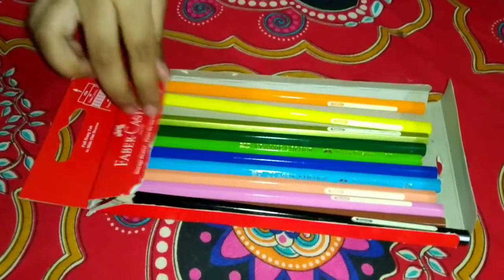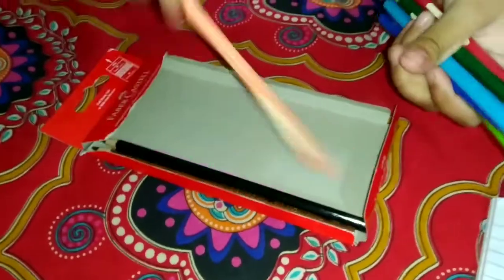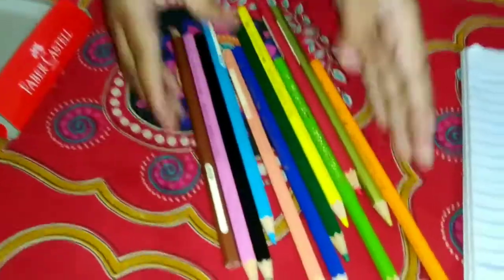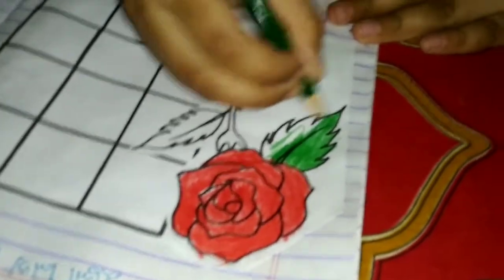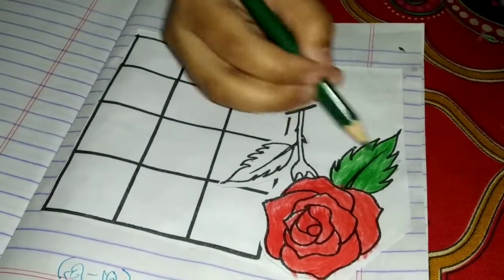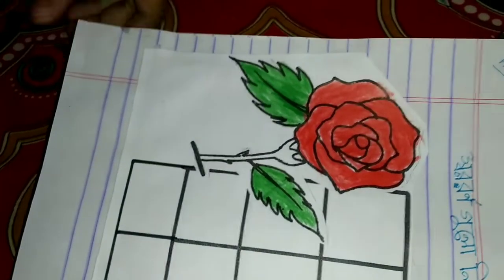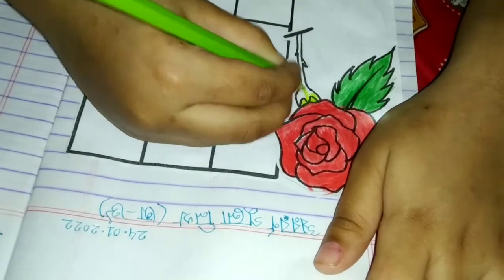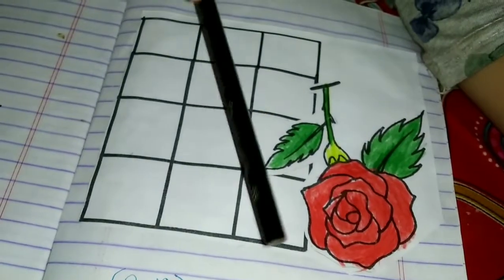How To Drawing Rose Flower || My Favourite Colour Panchali